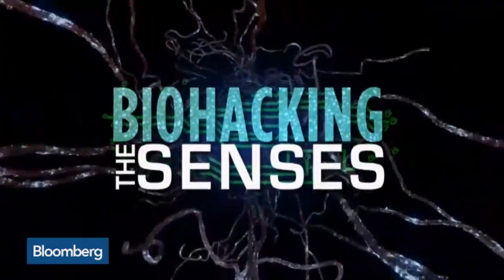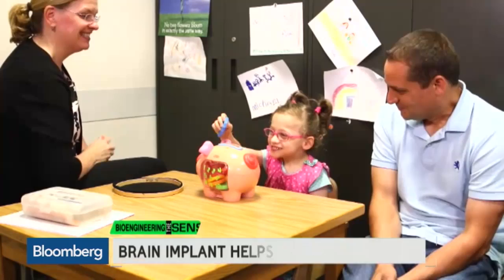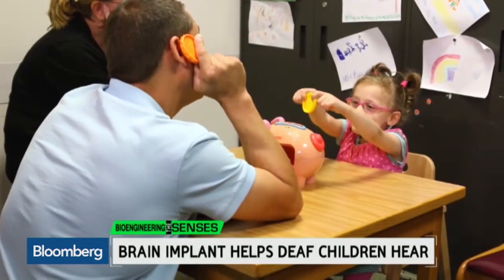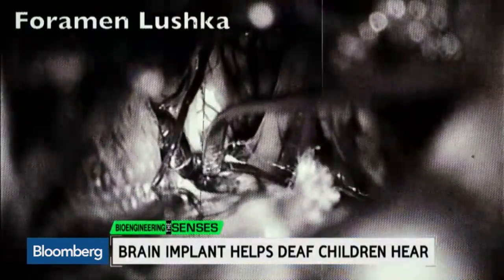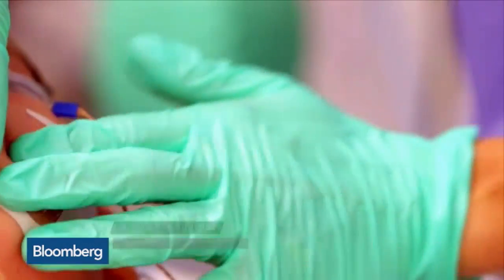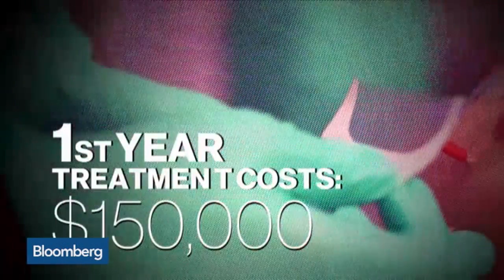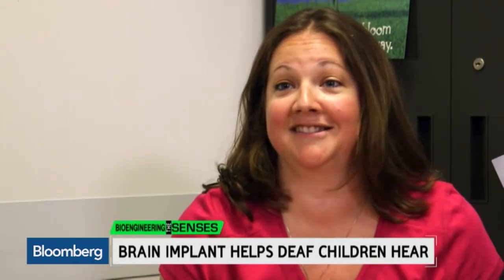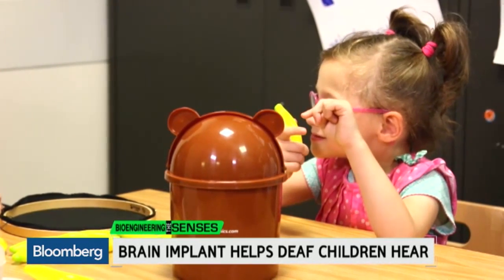Brain Implant Helps Deaf Children Hear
July 28 -- Our latest BWest series: Bioengineering the senses. We take a closer look at the tech driving the frontiers of medical science. Today, we meet Ava, a little girl who is learning to hear thanks to an Auditory Brainstem Implant that the FDA has just approved for children. Ava received her implant at the NYU Langone Medical Center in New York, where we checked in to see how she's progressing.